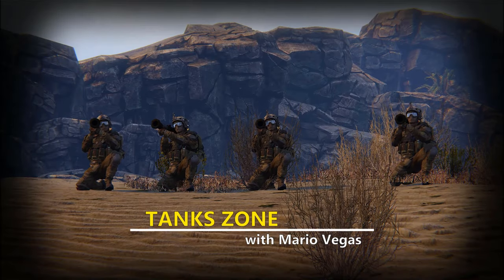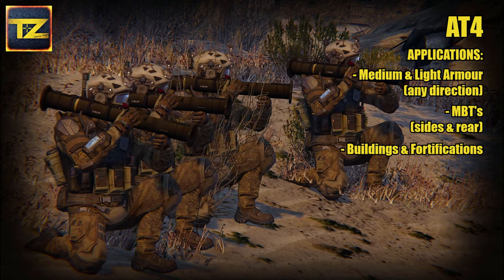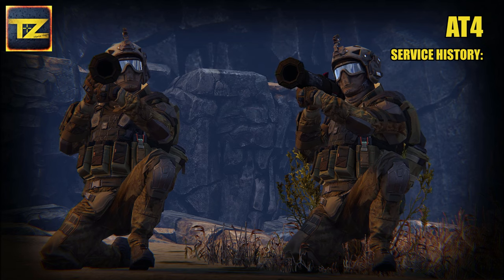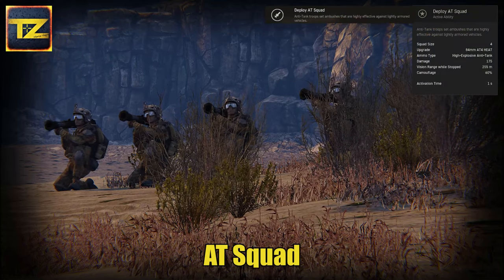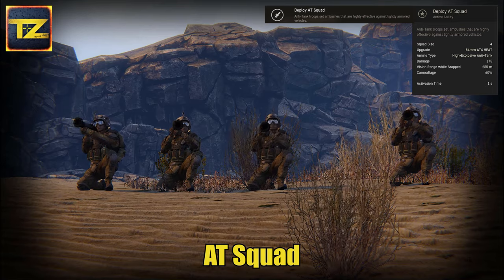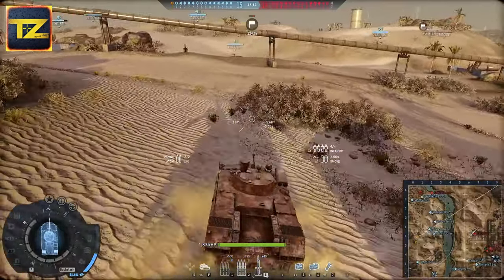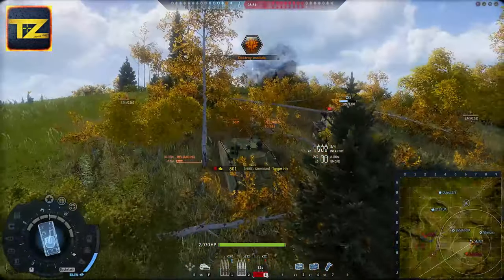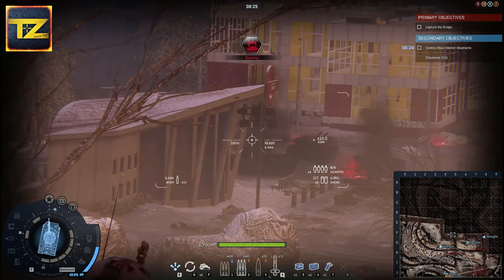Armored Warfare Mechanized Infantry AT Squad - REVIEW & TACTICS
Armored Warfare mechanized Infantry anti-tank squad review, gameplay tactics, stats